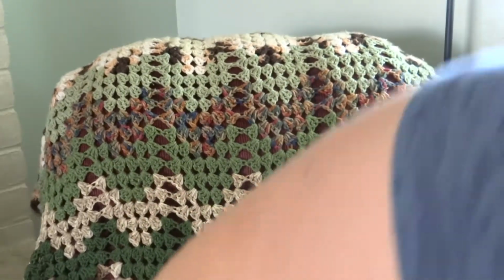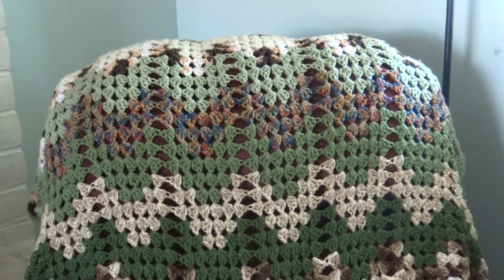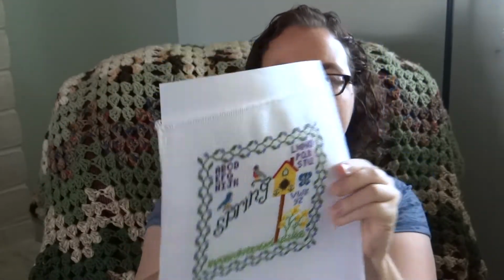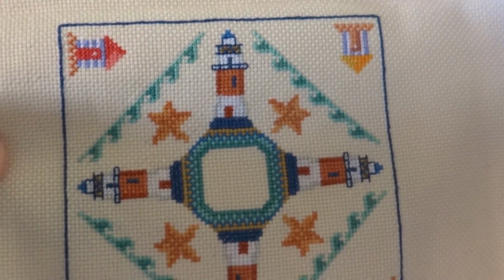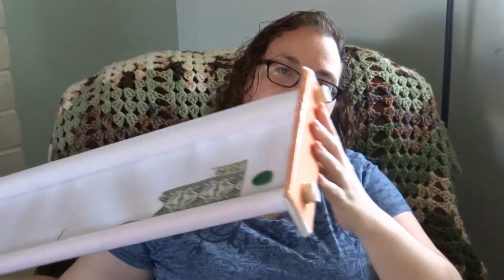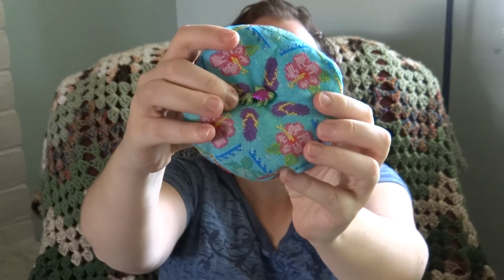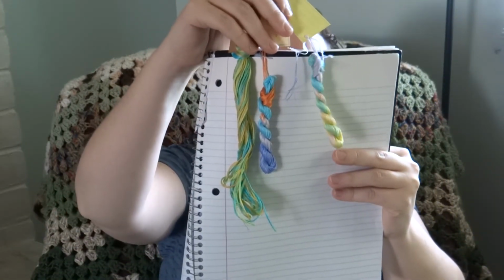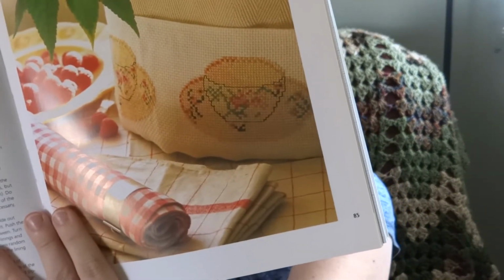Flosstube #20 - Coming up with a title is hard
My Etsy shop